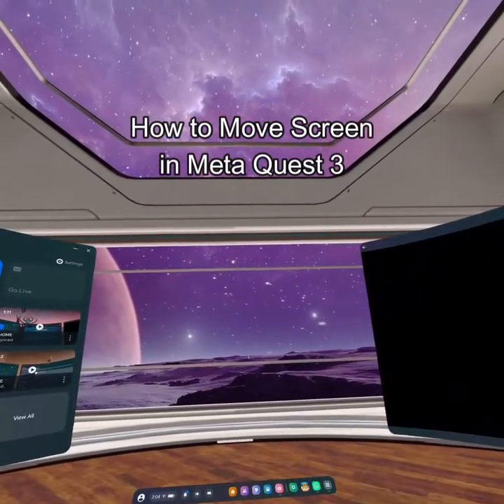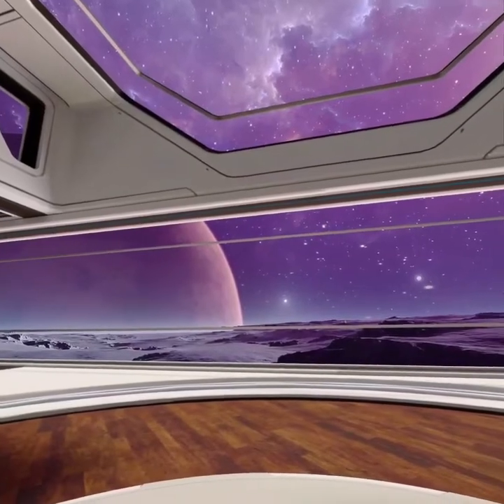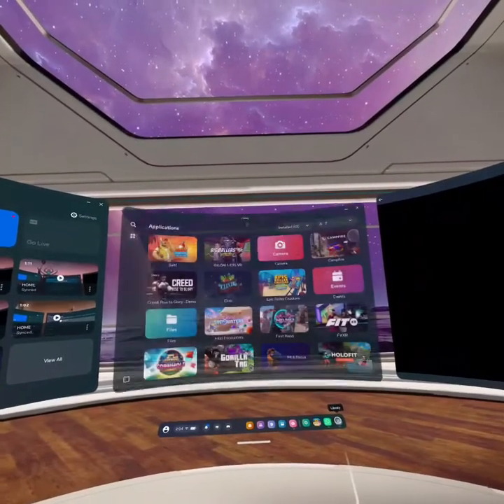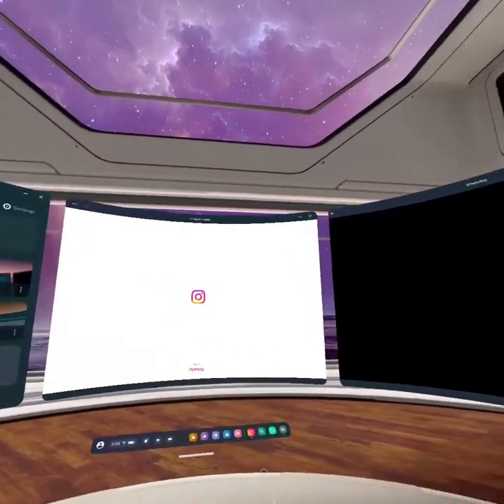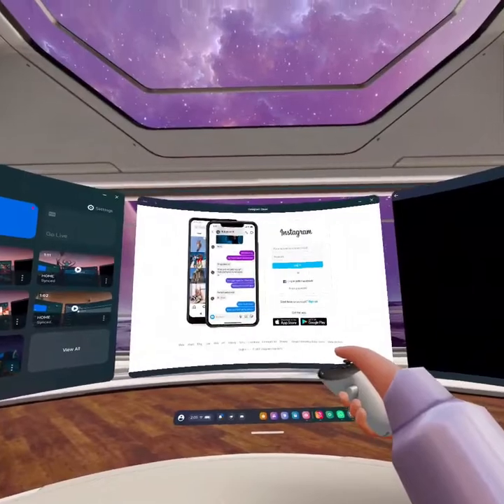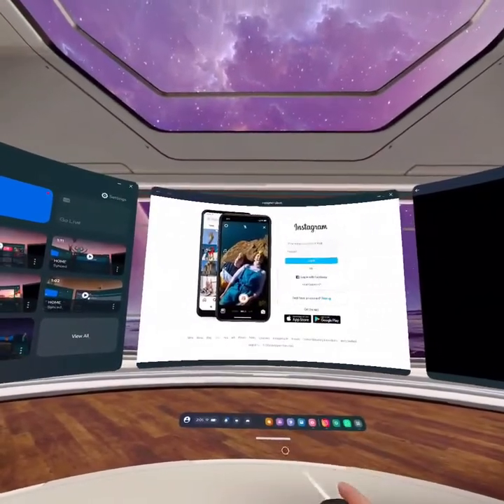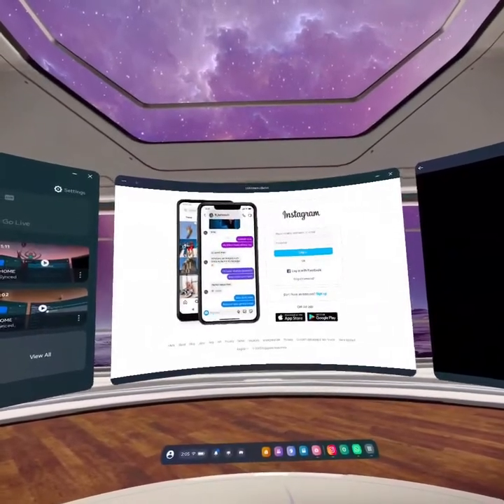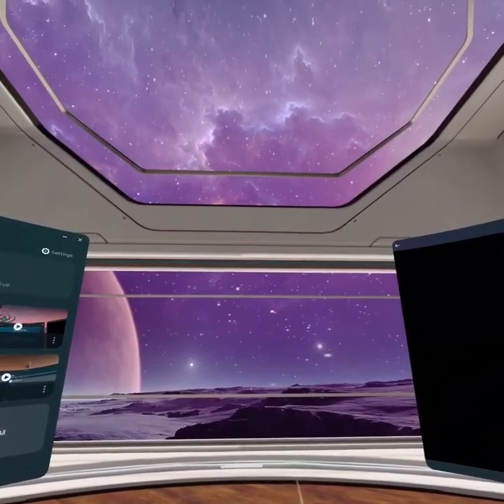How to Move Screen in Meta Quest 3?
Dive into the settings menu and uncover the techniques to dynamically adjust and reposition your virtual display. Whether you're fine-tuning your view for optimal comfort or exploring different perspectives in virtual reality, our tutorial covers the nuances of moving the screen in Meta Quest 3. Learn how to navigate the settings, customize your visual experience, and make the most out of your virtual escapades. Join us as we explore the intricacies of screen movement, providing you with the knowledge to fluidly control and personalize your virtual space. Watch now and become a master of moving the screen in Meta Quest 3 for a truly immersive and customizable VR experience!